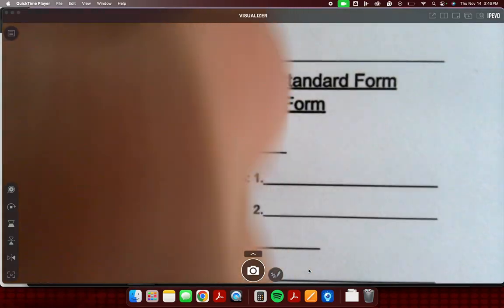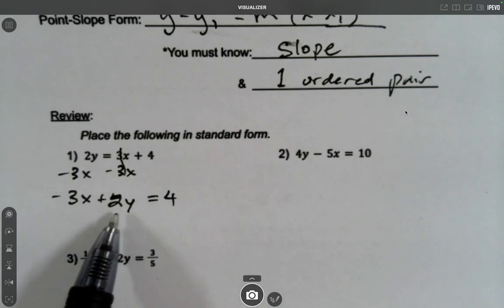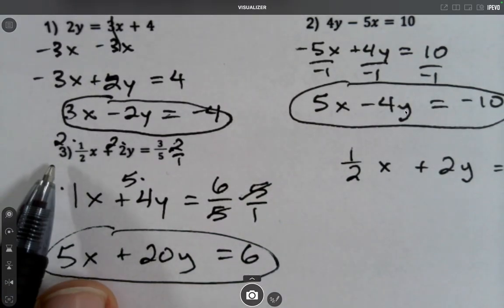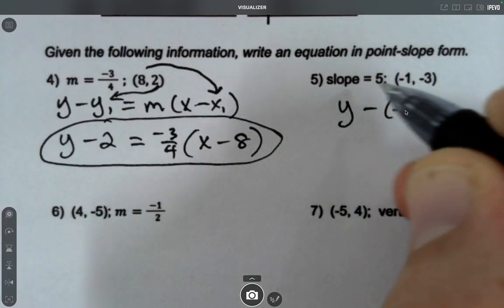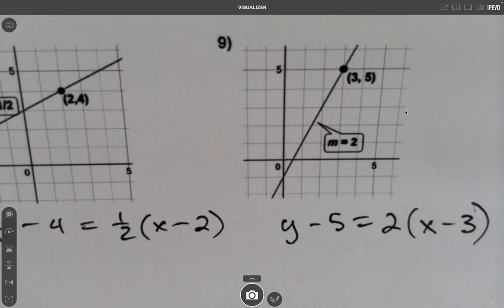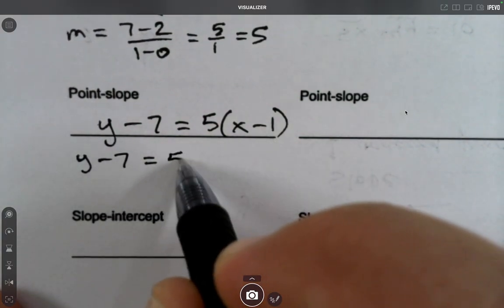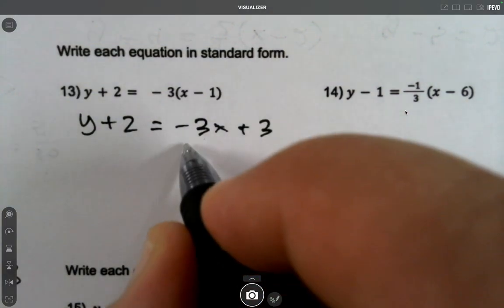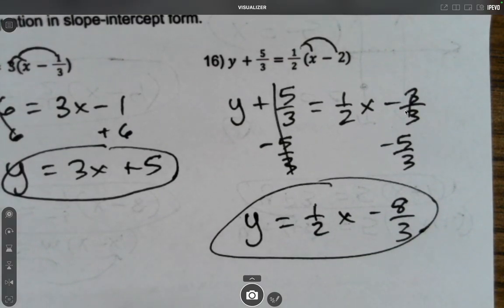Alg 1 4.2 Writing Equations in Standard Form and Point-Slope Form